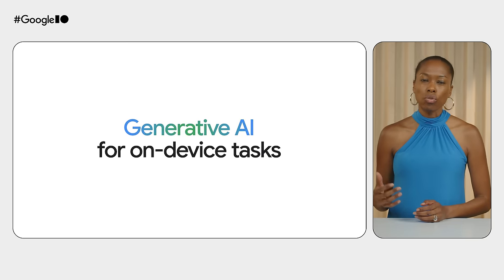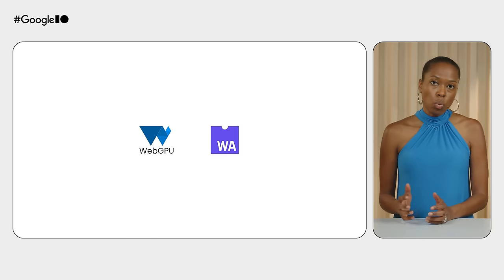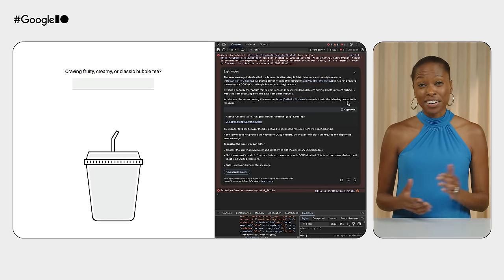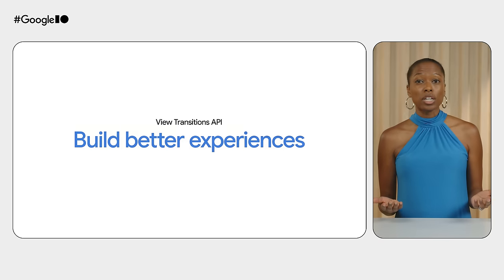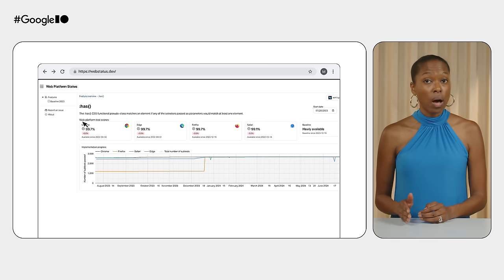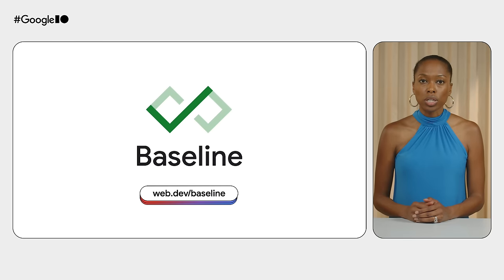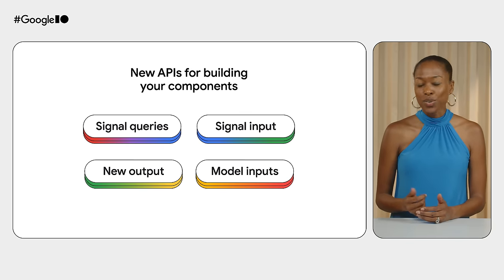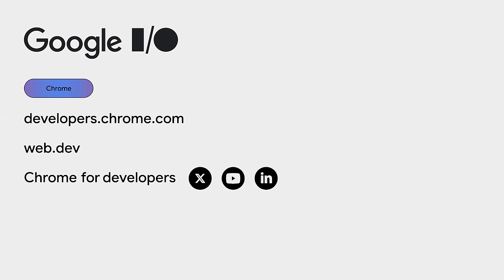Top 10 web updates from Google I/O ‘24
Check out our Google I/O 2024 recap to get the full rundown of all of our most important web announcements from Gemini Nano in Chrome to Baseline tooling and View Transitions API, and much more!

Event: Google I/O
Speaker: Sparkle Meadows
Products Mentioned: Chrome